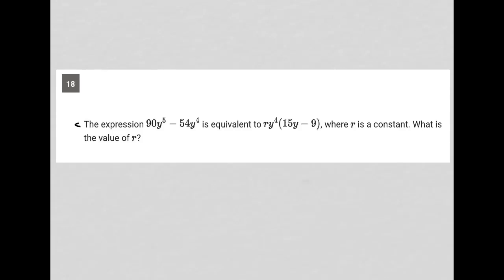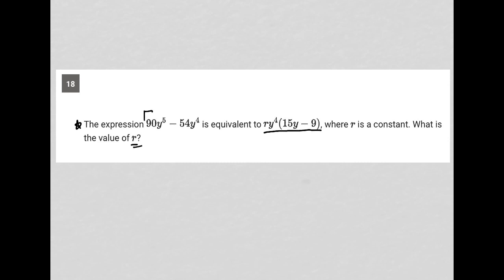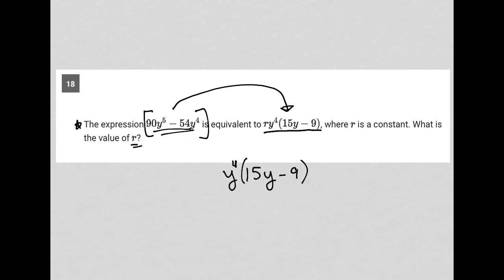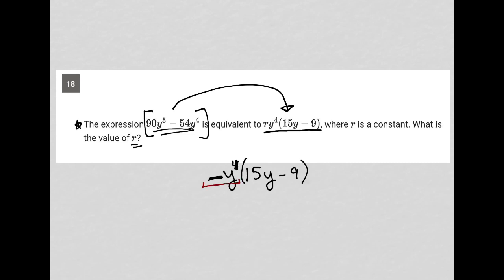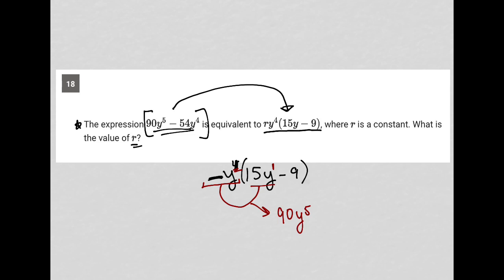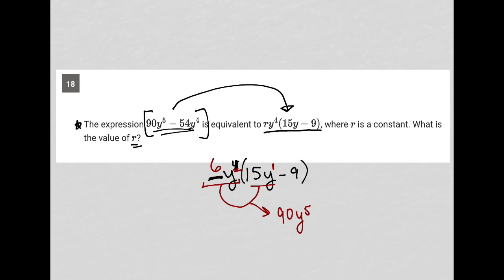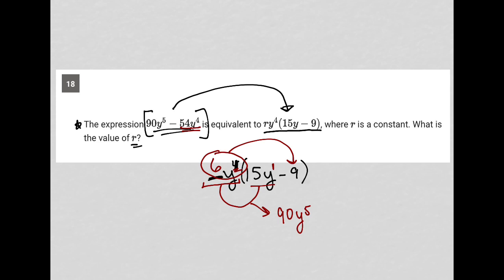The expression 90y^5 - 54y^4 is equivalent to ry^4(15y - 9), where r is a constant. What is the....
Bluebook Digital SAT Test 3 Module 2 (Easy) Question 18:

The expression 90y^5 - 54y^4 is equivalent to ry^4(15y - 9), where r is a constant. What is the value of p?